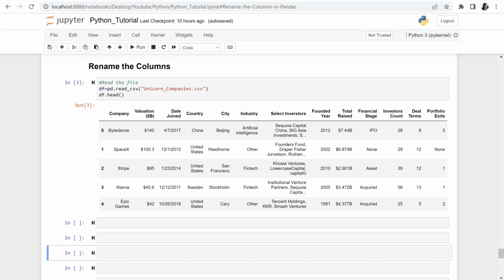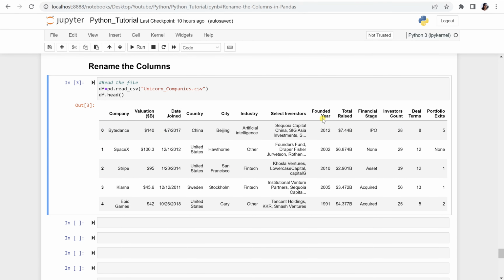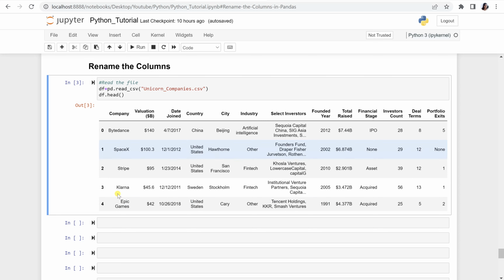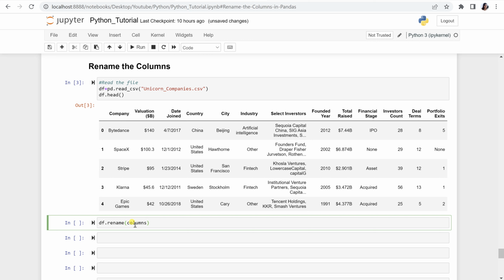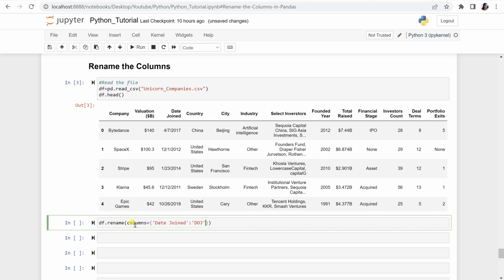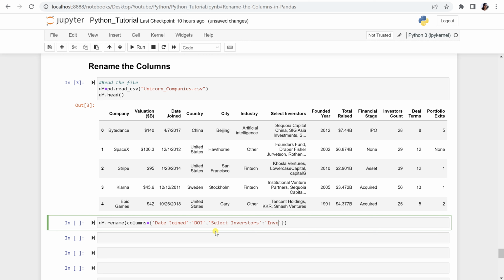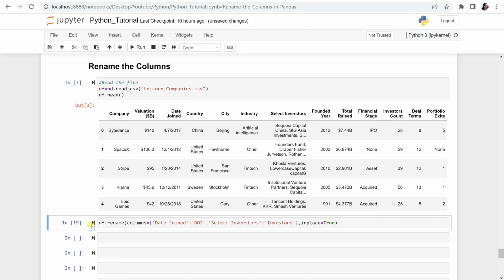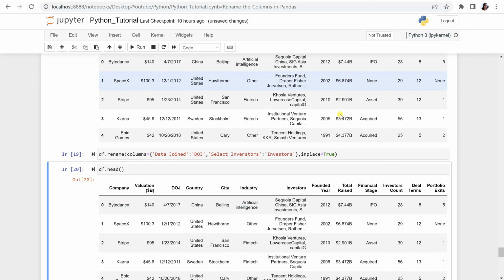Part 1: Rename Column Names in Python || Learn Pandas || Data Manipulation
This video will help in gaining knowledge on how to rename the column names in python.